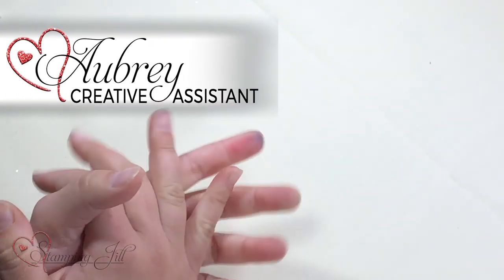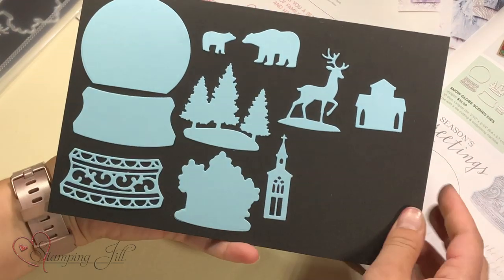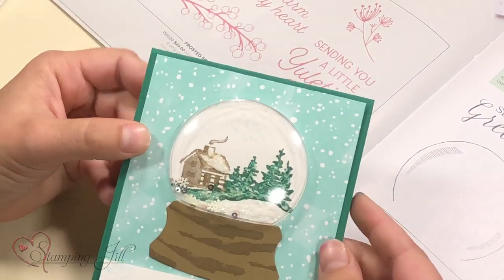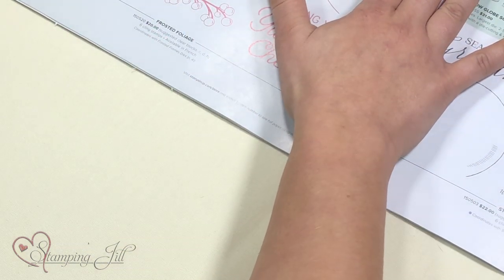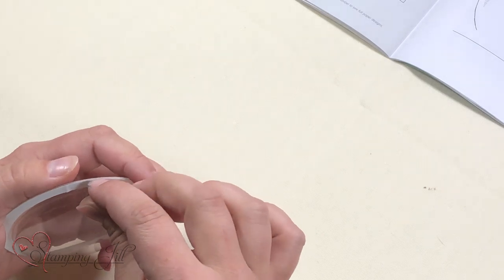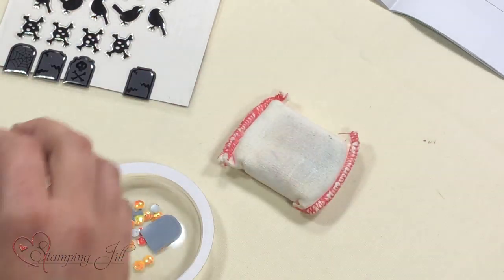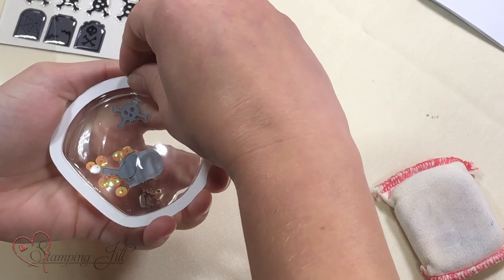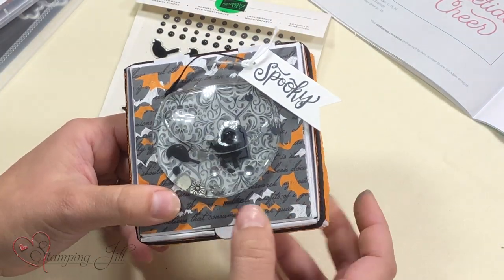Stamping Jill - Snow Globe Shaker Dome Card Ideas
Stampin' Up! Demonstrator Aubrey demonstrates the fun snow globe shaker domes. They can add so much to your cards and you don't have to just make Christmas cards with them. Check out what other cards we came up with. They are so fun!

Feels Like Frost Specialty 6" X 6" (15.2 X 15.2 Cm) Designer Series Paper [150444]